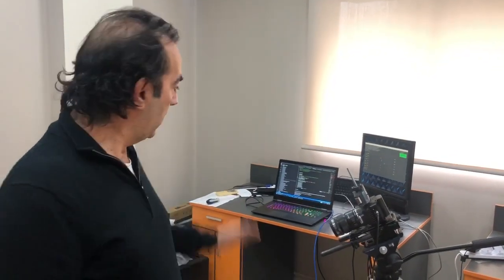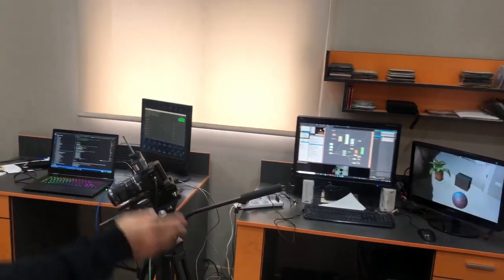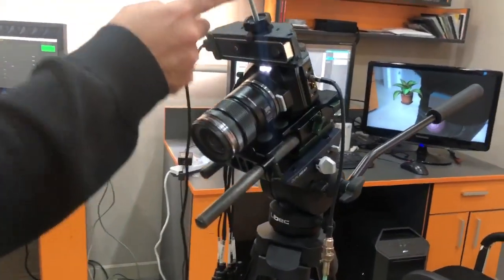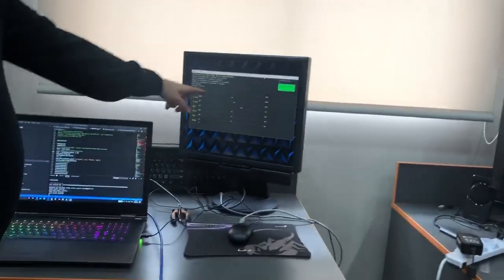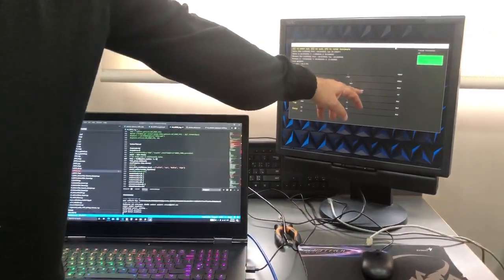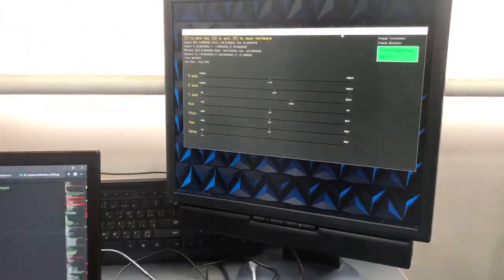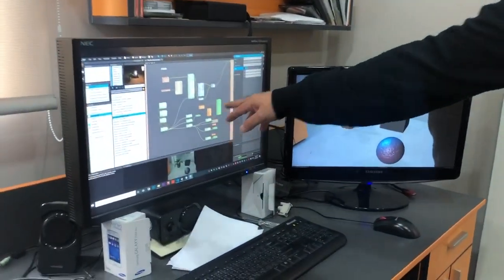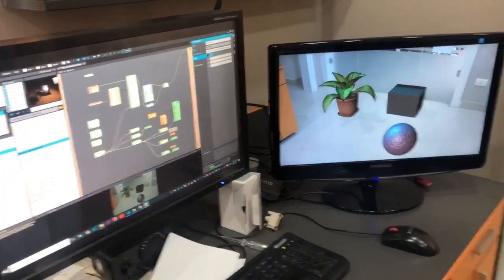AR demo using Intel Realsense T265 | Aximmetry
Rassi Engineering, broadcast experts from Lebanon are adopting Aximmetry technologies in their VR solutions to TV stations in the Arab world.